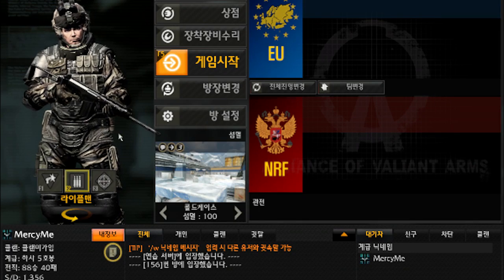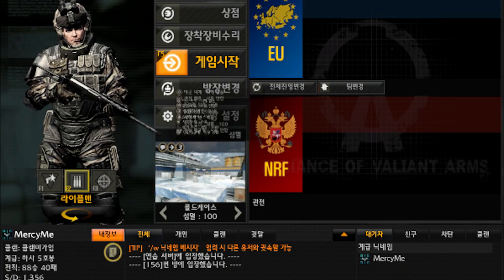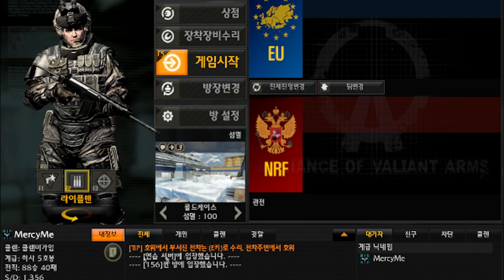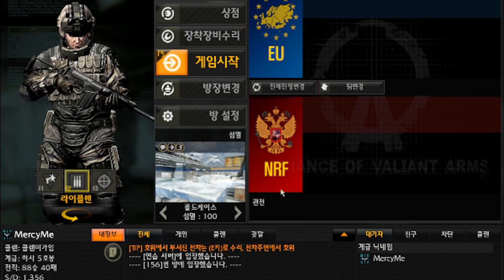Post Para & M4. Mk3 Nerf (Reupload)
Para's starting accuracy was nerfed but isnt that bad theres a few hitches here and there.

M4 doesnt feel like it was nerfed at all Bloom is slightly bigger but the starting accuracy is much better and makes it abit stronger imo